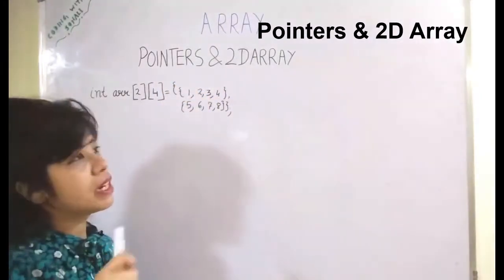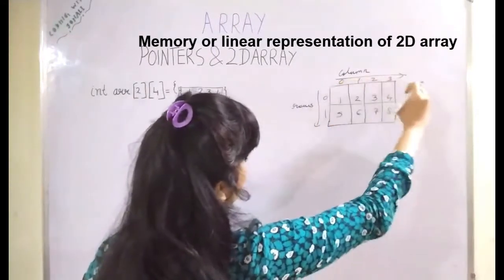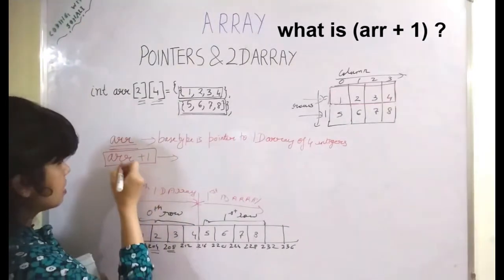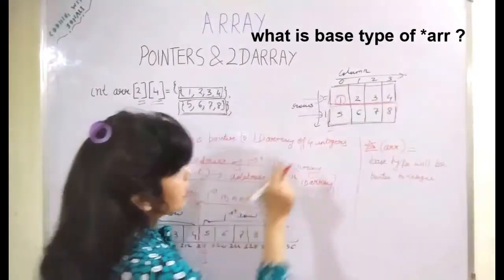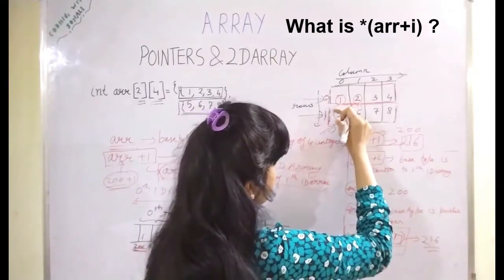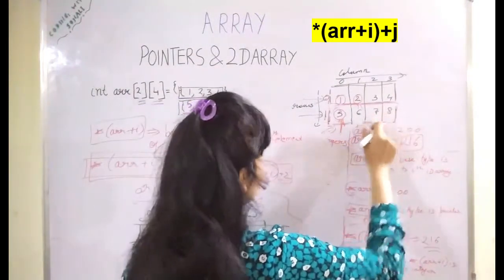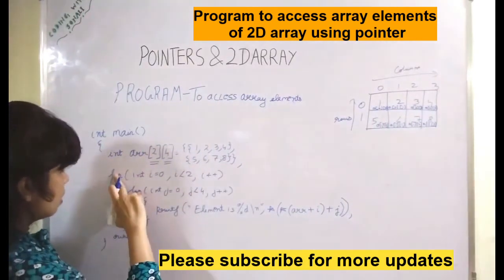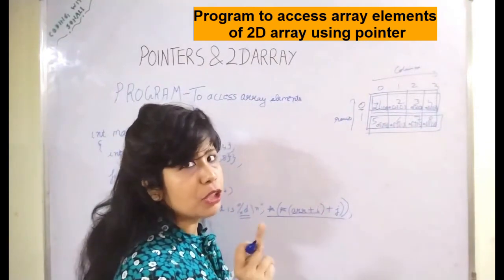Pointers and 2D Arrays in C | Two dimensional Array | Access elements using Pointer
Have covered below topics:
a. To access 2D Array using pointers
b. How 2D Arrays work good with Pointers?